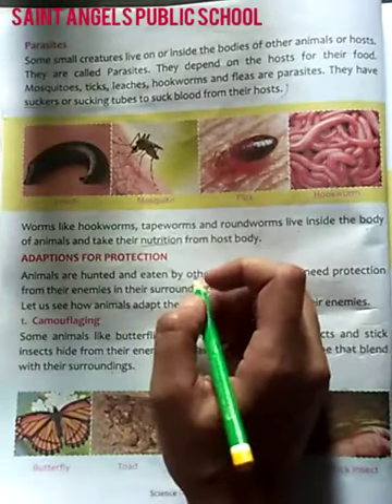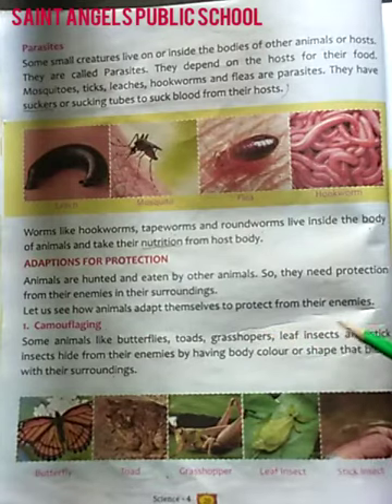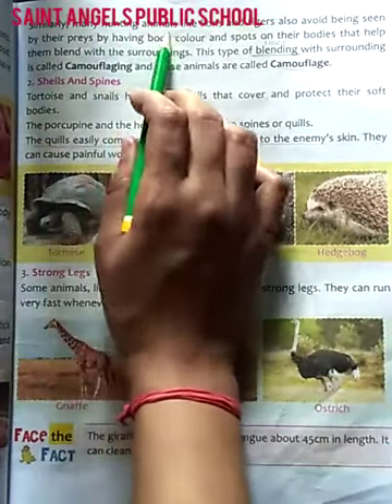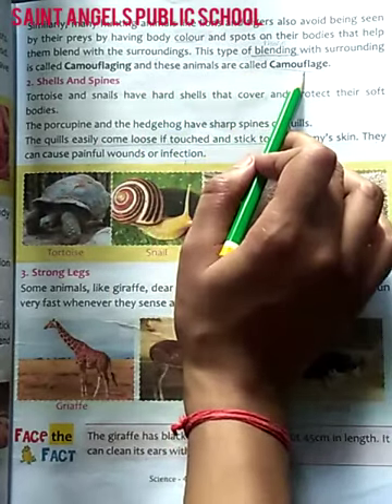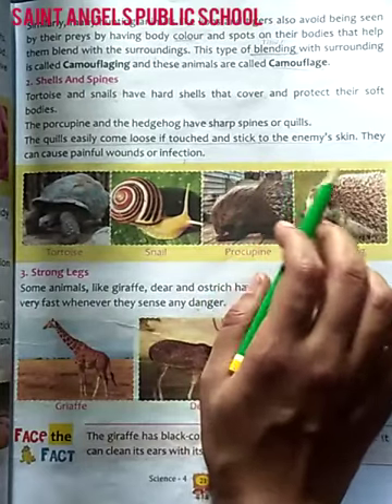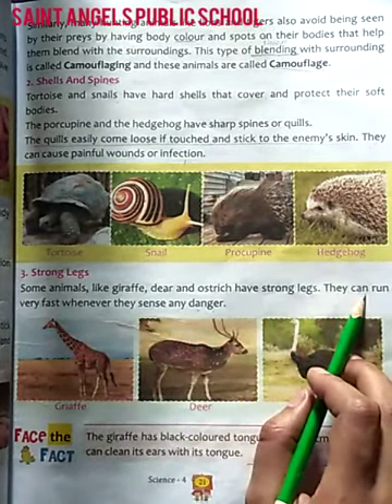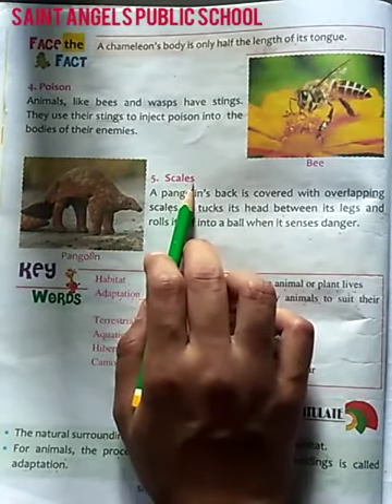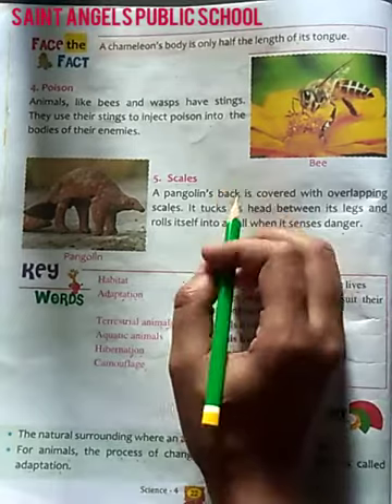SAINT ANGELS SCHOOL, CLASS 4, ANIMAL LIVING AND SURVIVING, SCIENCE CH-2 PART-4